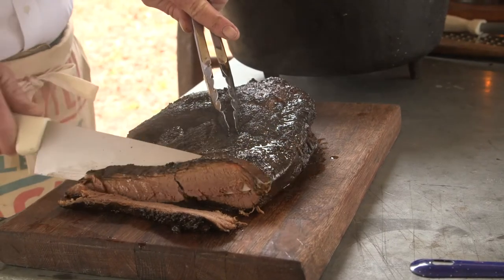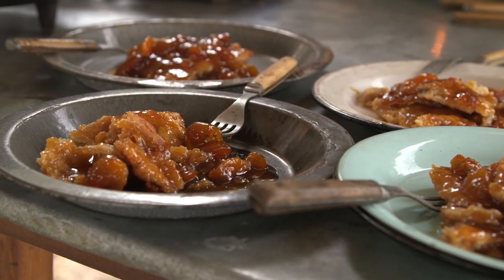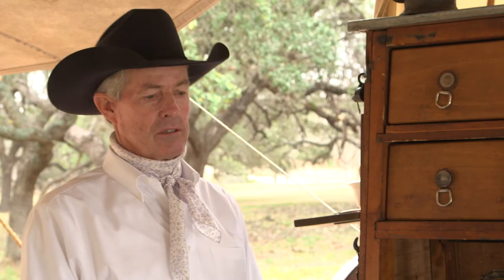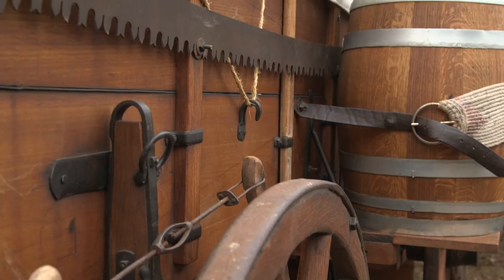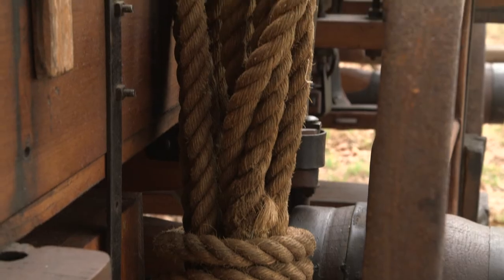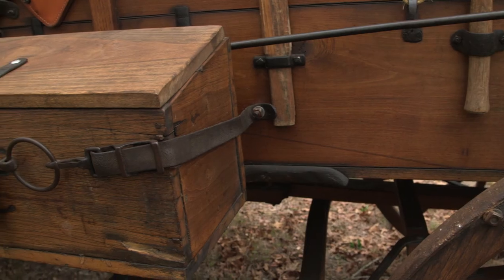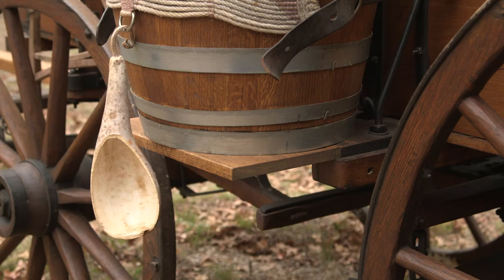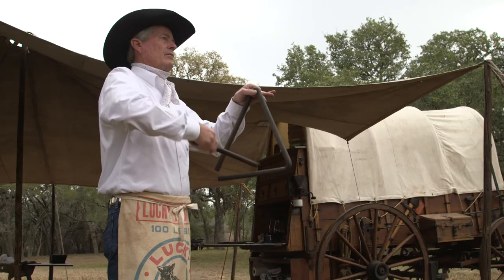Chuckwagon Video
This video accompanies the chuckwagon that's located on the third floor of the Briscoe Western Art Museum. Ed Parsons, champion chuckwagon cook teaches us more about chuckwagons in the West!